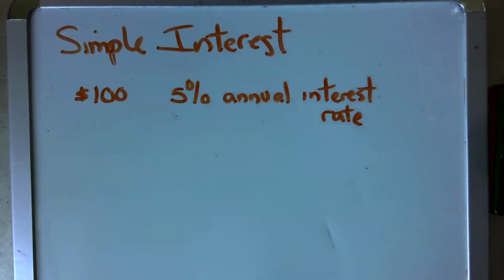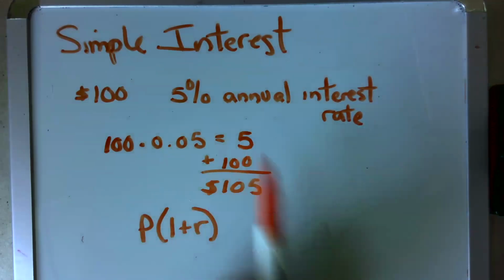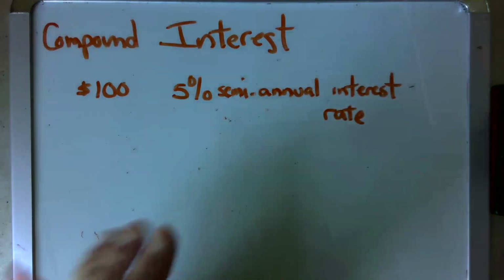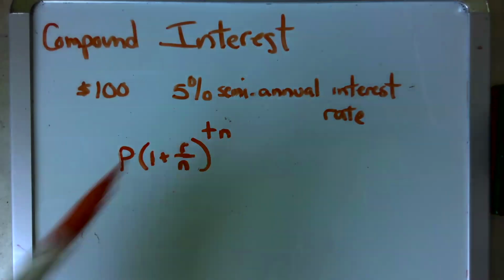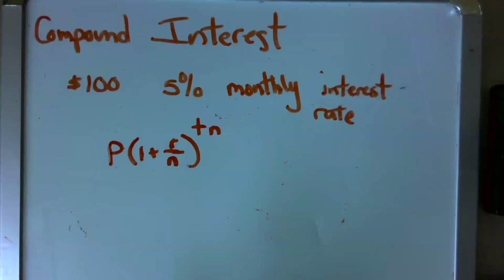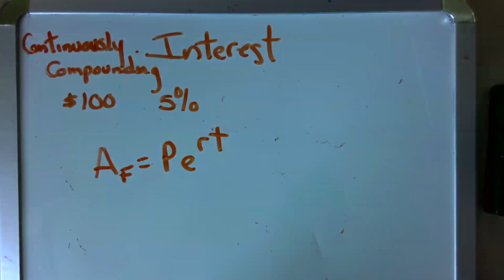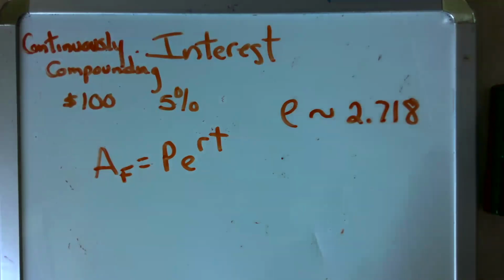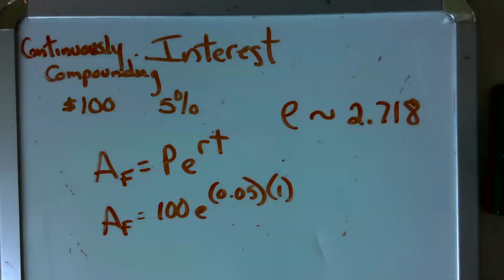Compound Interest and Continuously Compounding Interest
Learn how to calculate simple interest, compounded interest and continuously compounding interest.  Learn the concepts and the formulas involved.  Learn about "e" and the Pert formula.  Learn how exponential formulas help us calculate simple, compound and continuously compounding interest.